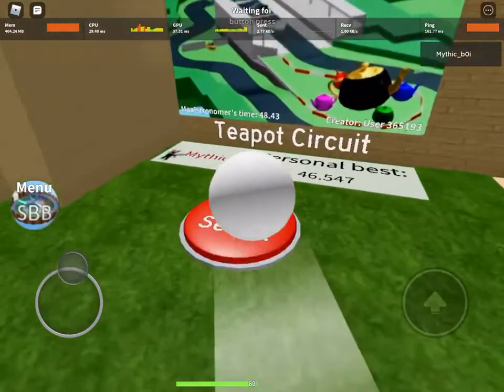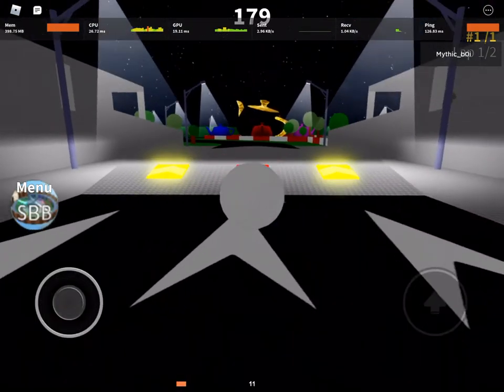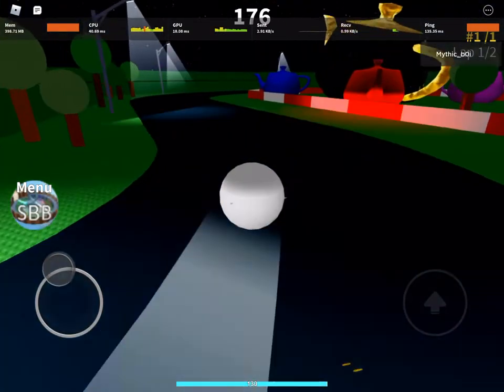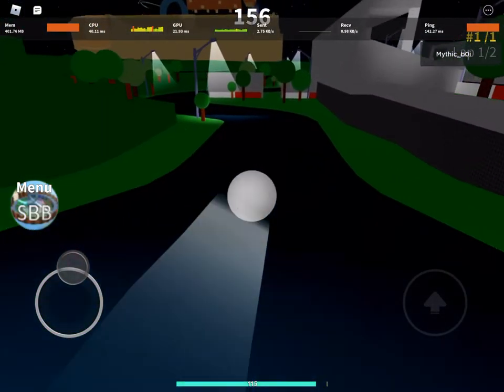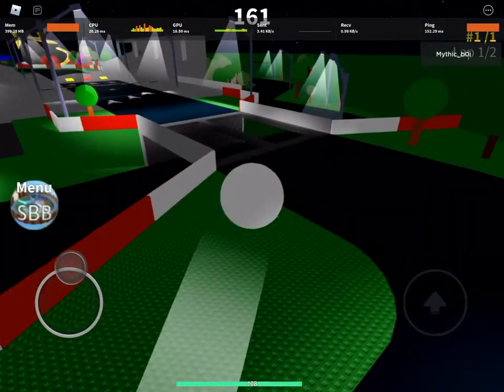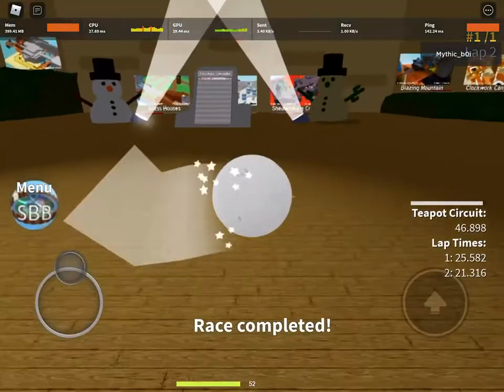How To Speed Through Teapot Circuit in SBB Roblox - OGK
Thank You Riley for being in my video!